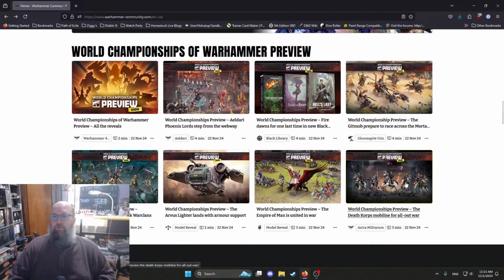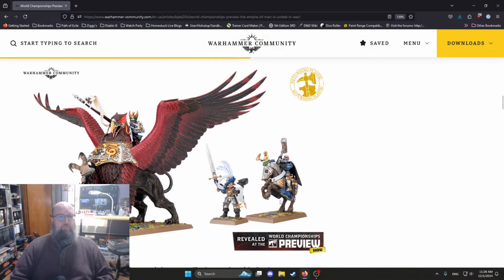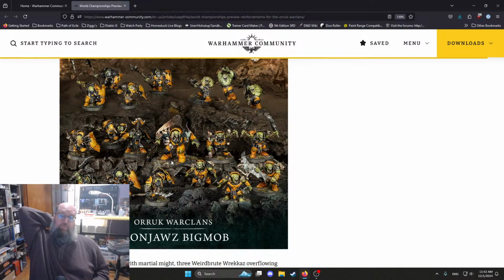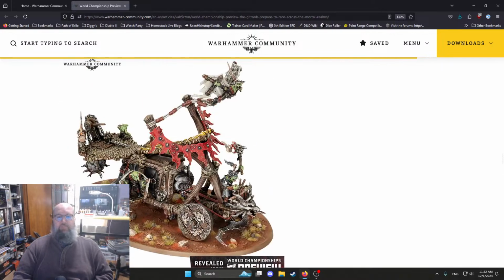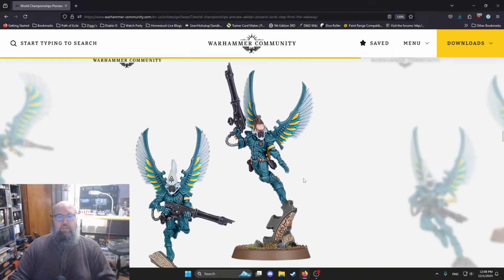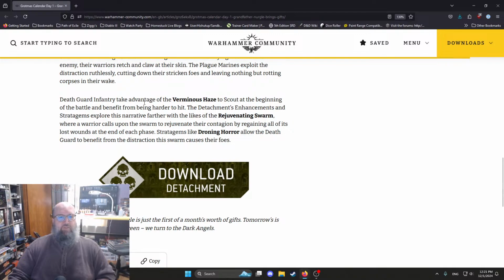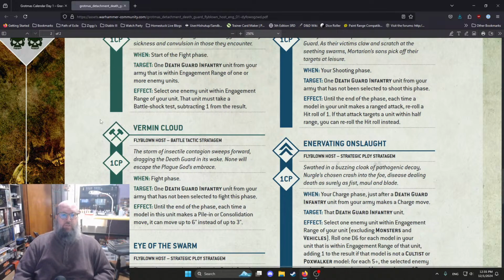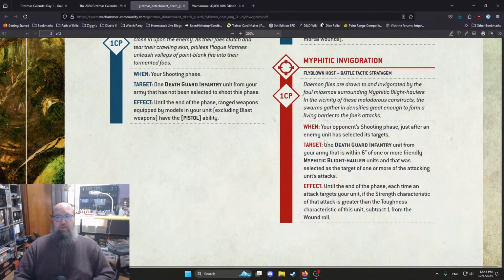Warhammer Community Updates for December 1, 2024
Test streaming with some Warhammer Community articles I've had on the back burner.